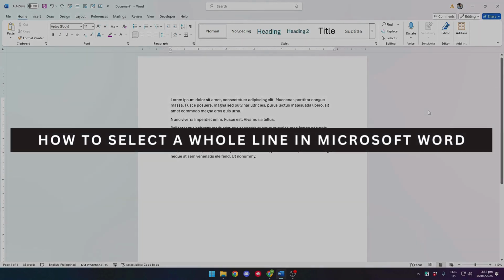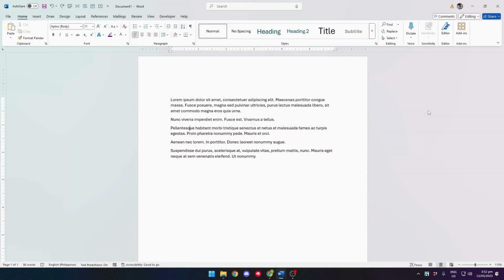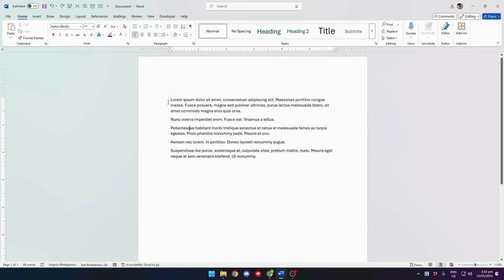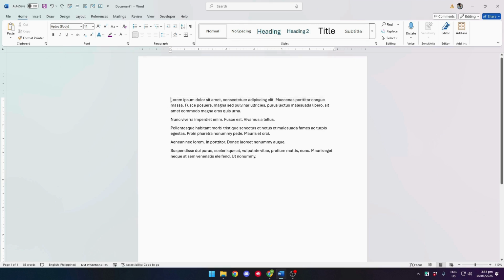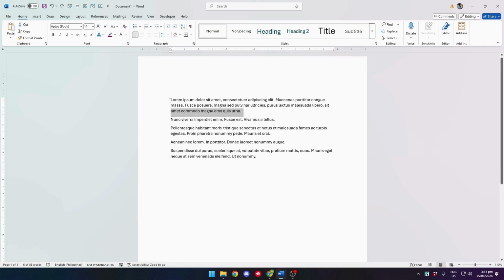How to Select a Whole Line in Microsoft Word | MS Word Tutorial (2027)